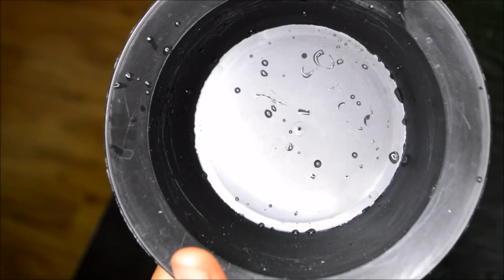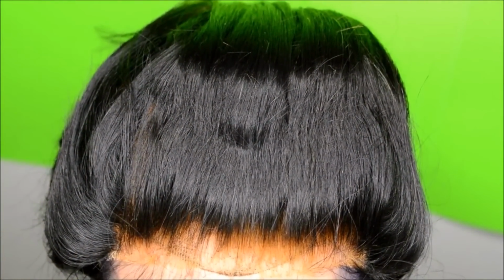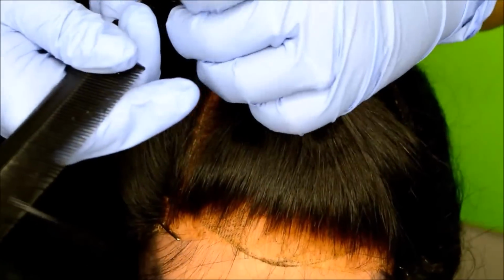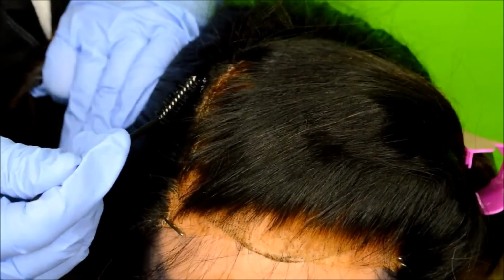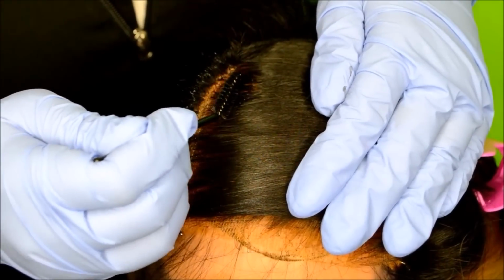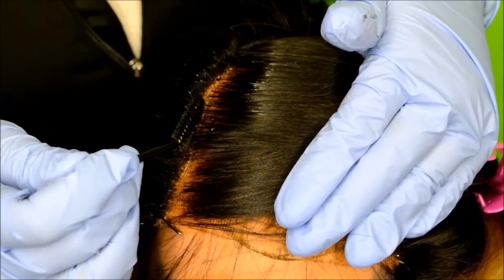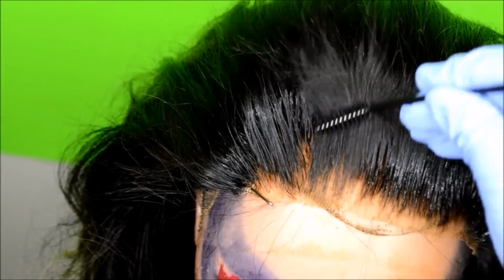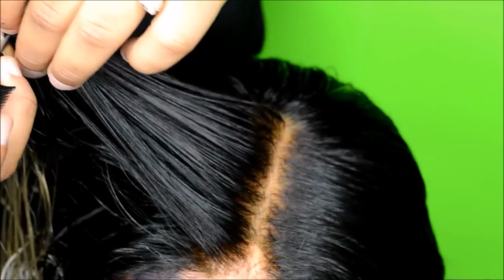Quick & Simple : How To Fix Over Bleached Knots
Hey Queens ! Thank you all for coming back to my channel. I hope you enjoy this video :)